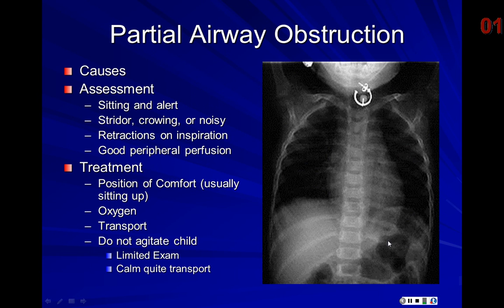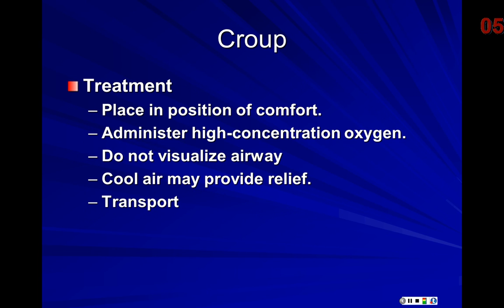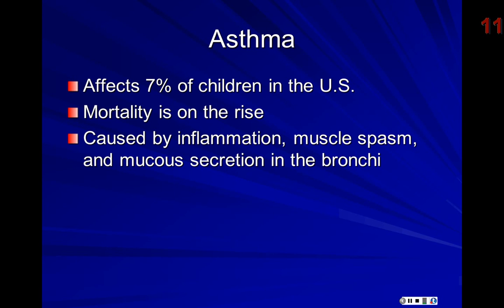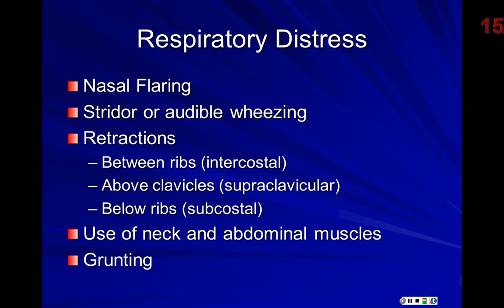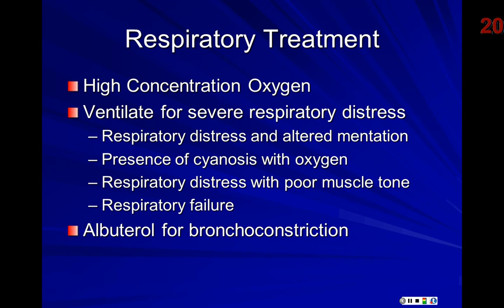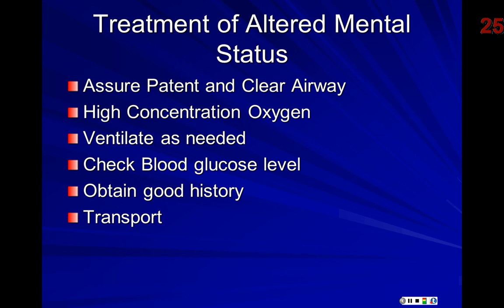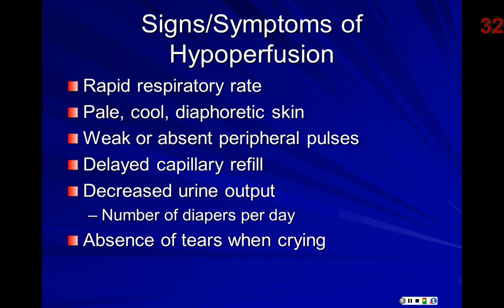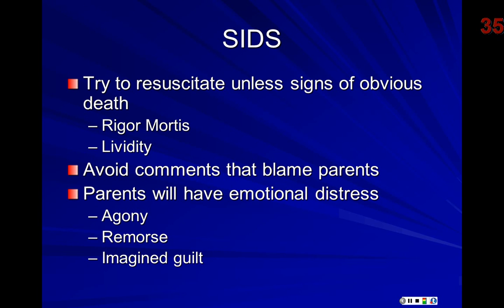Pedi Medical Sat, Apr 20, 10 42 AM